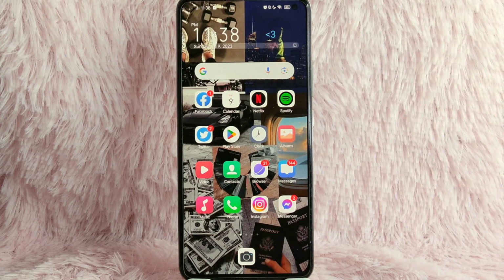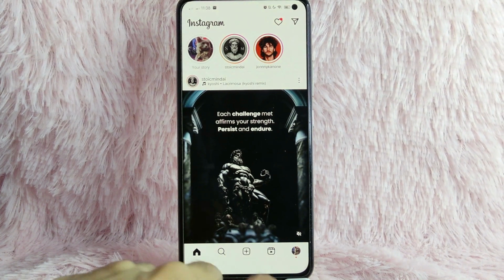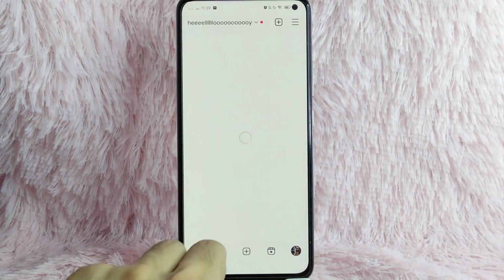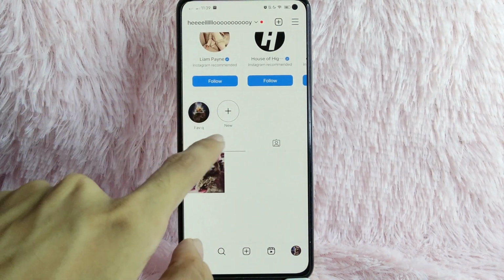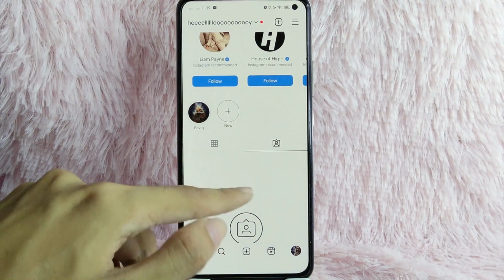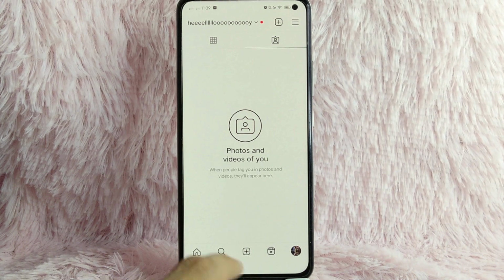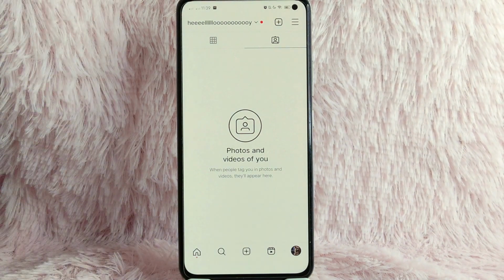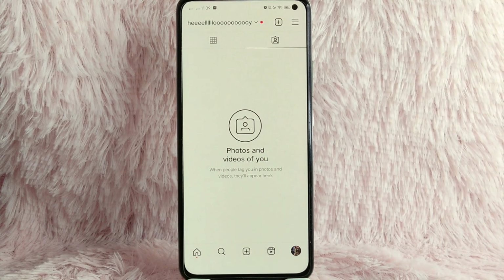✅ How To See Post That You're tag In Instagram 🔴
About this tutorial:

Instagram is a popular photo and video-sharing social media platform owned by Meta Platforms, Inc. (formerly known as Facebook, Inc.). It was launched in 2010 and has grown to become one of the most widely used social networking services in the world.

Key features of Instagram include:

Photo and Video Sharing: Users can upload photos and videos from their mobile devices to their Instagram profiles. These posts can be edited with filters and captions before being shared with followers.

Stories: Instagram Stories allow users to post photos and videos that disappear after 24 hours. Users can add various stickers, text, and effects to their stories to make them more engaging.
Get in touch!